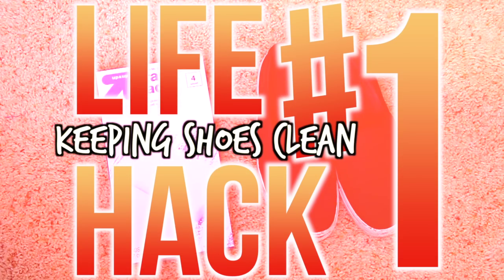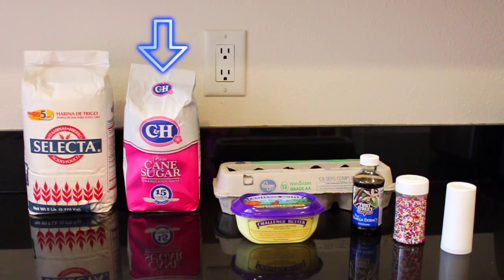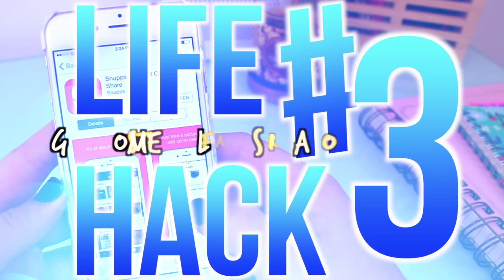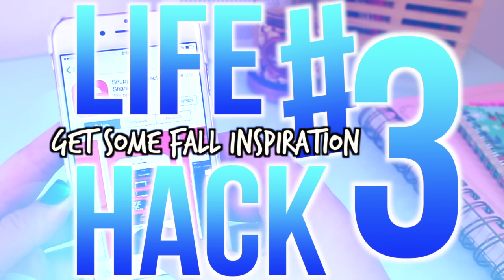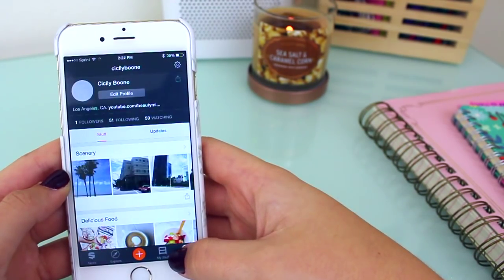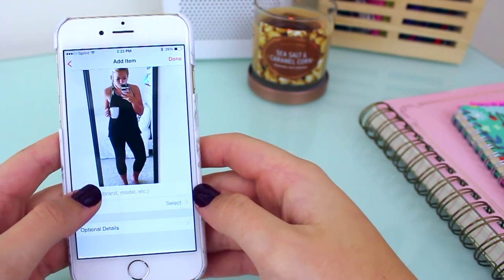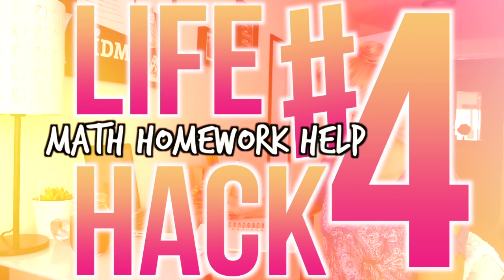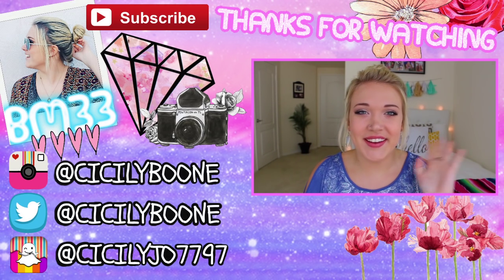Fall Life Hacks You NEED to Try | Cicily Boone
In this video I show you some fall life hacks that make your life and school work easier that you NEED to try!
Make sure to follow me - @cicilyboone :)

Hack 1 - Magic Erasers (from target) to clean shoes!
Hack 3 - Snupps App DOWNLOAD AT THE APP STORE FOR FREE!
Hack 4 - Photomath App to help with math homework!